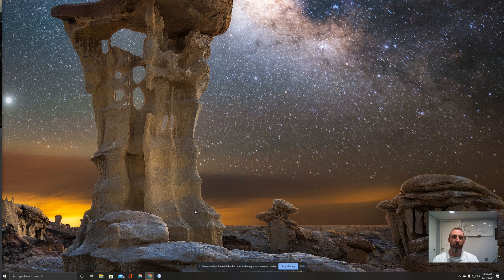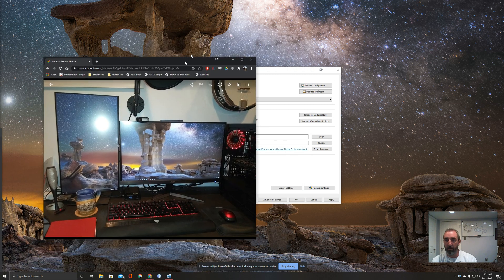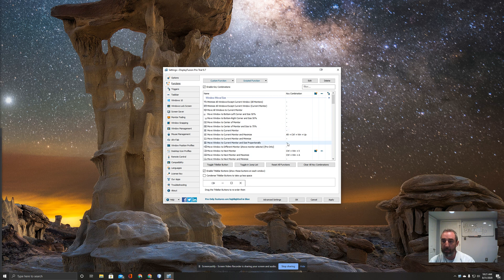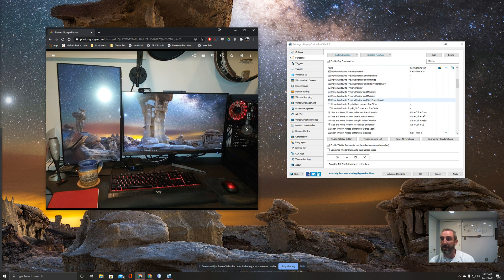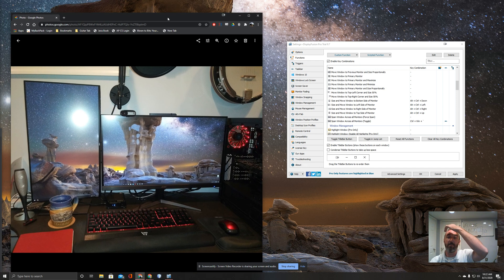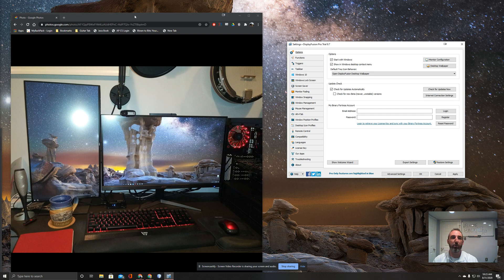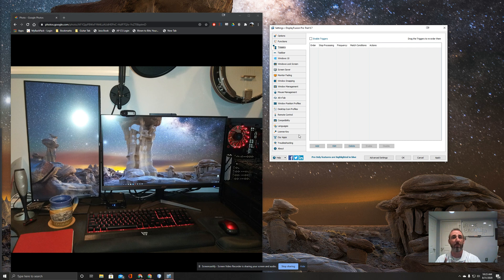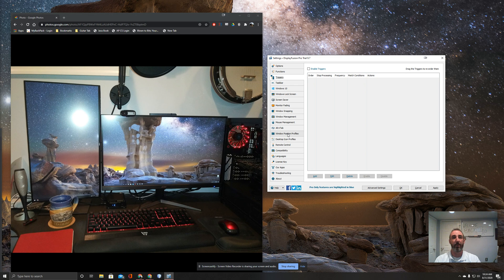Software Assessment: DisplayFusion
In this short video I briefly review DisplayFusion, a software application used to manage display settings on your computer.